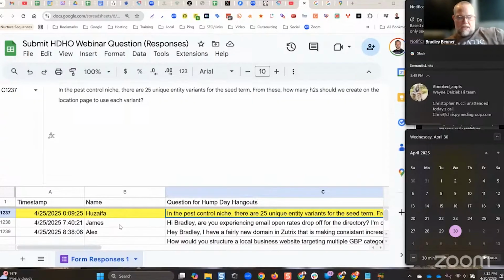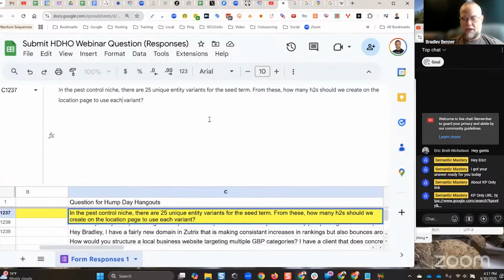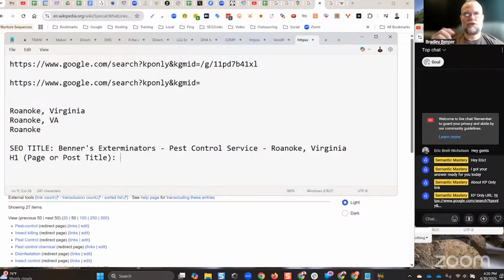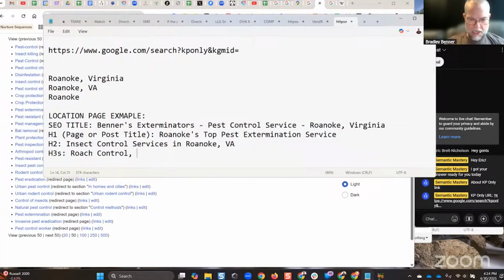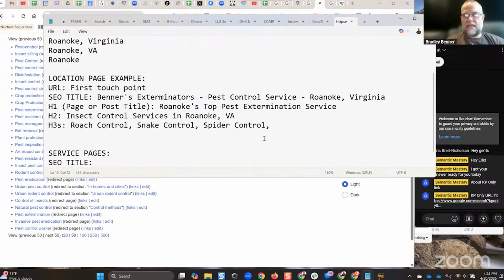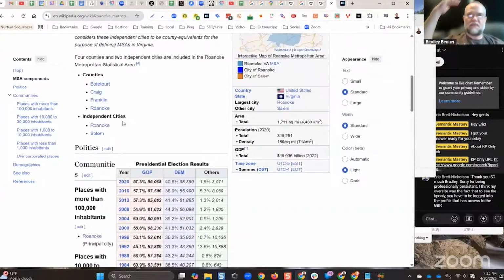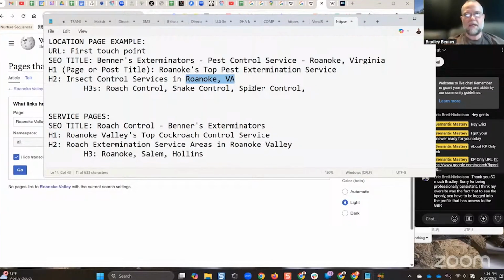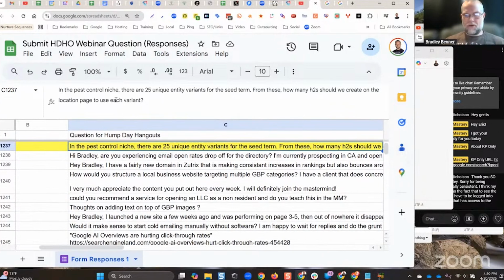Stop Overloading Location Pages! Do This Instead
SEOs still stuffing location pages with 3,000 words of redundant service content? It’s not just outdated—it’s working against them.

Your site doesn't need 25 H2s to match every entity variant. It needs structure.

This breakdown walks through how to:

Use entity variants where they matter most (URLs, titles, headings)
Keep local pages lightweight and high-performing
Build a scalable framework that links location pages to service pages (without bloat)
Reduce crawl resistance and avoid unintentional keyword cannibalization
Build internal link wheels that actually move rankings

It’s built for clarity and conversions—not satisfying the old SEO checklist of keyword x city content for every page.

The process we cover is lean, logical, and battle-tested. Watch how to do it right—without wasting hours or budget on unnecessary fluff.

In episode 544 of Hump Day Hangouts, a participant in the pest control niche asked how many H2s should be created on a location page to effectively use 25 unique entity variants for the seed term.

The exact question was:

In the pest control niche, there are 25 unique entity variants for the seed term. From these, how many h2s should we create on the location page to use each variant?

CHAPTERS:
00:00 - Intro
00:08 - H2s on Location Pages: Entity Variants
02:02 - Main Optimization Elements of a Page
05:02 - Using Entity Variants on Location Pages
11:17 - Structuring Your Website for Local SEO
17:15 - Optimizing Service Pages for Local SEO
20:39 - Risks of Over-Optimizing Location Pages
21:02 - Creating Efficient Location and Service Pages
23:50 - Internal Linking for Location and Service Pages
25:00 - Why SEOs Maintain Current Optimization Practices
27:10 - Optimizing Location and Service Pages for SEO & Conversions